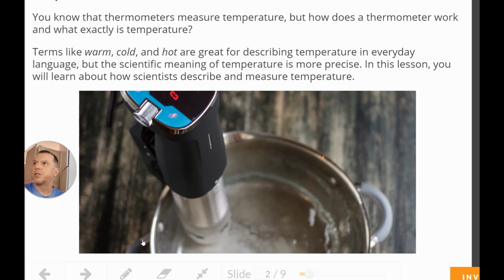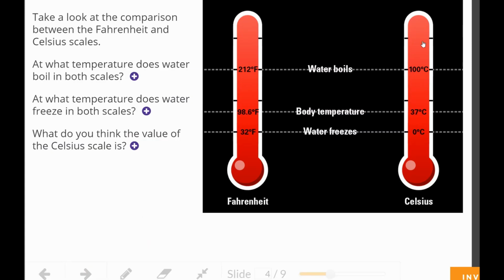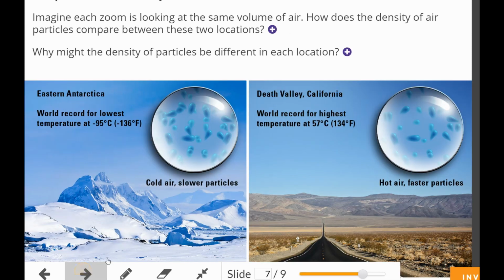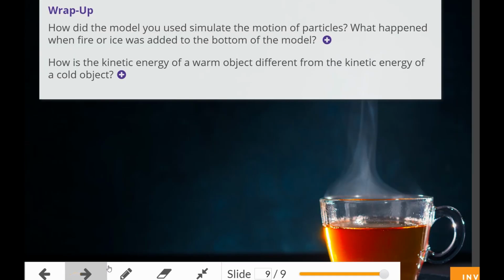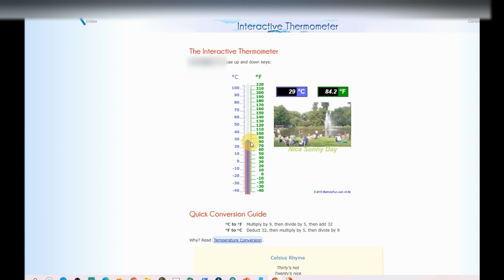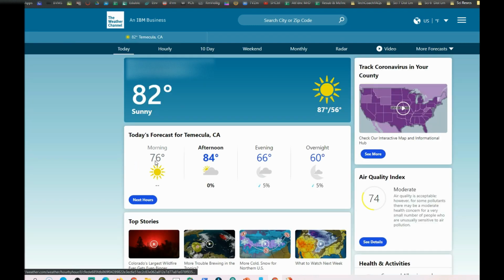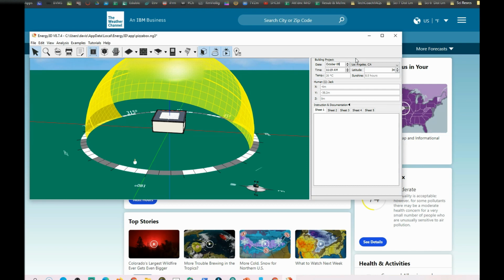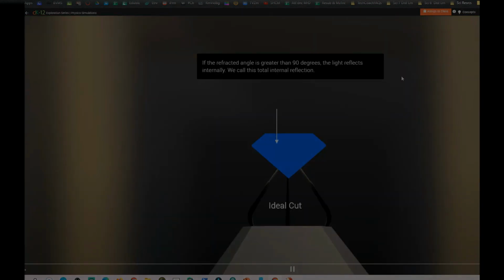Solar Oven Project taking Earth's Temperature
Solar Oven Project with some background heat & temperature

You will design and build a working solar oven. It should be practical and does not need to be a work of art, think "backpacking style".  Keep it simple.

Here are the resources used in the video if you'd like to explore any further.

Slides are in TCi Science online.

Copy of Student project should be found in the classroom.